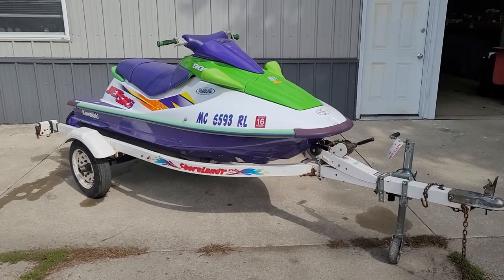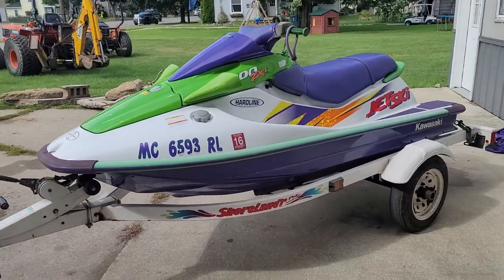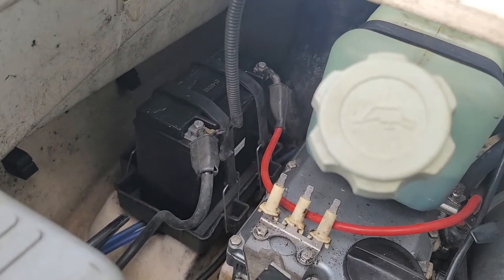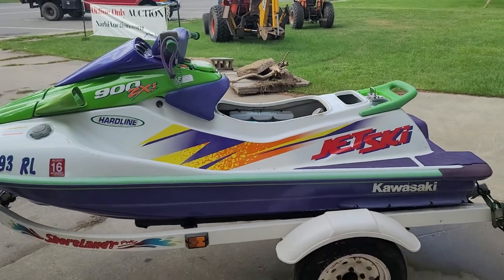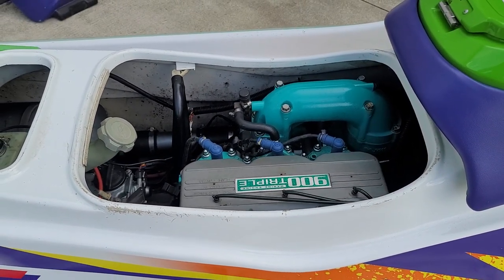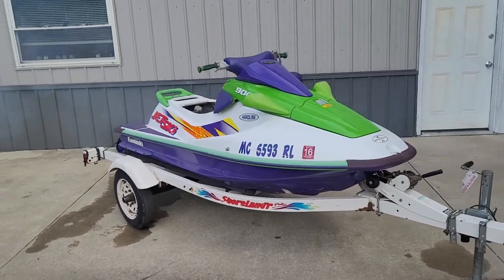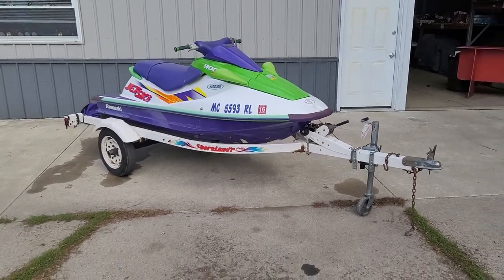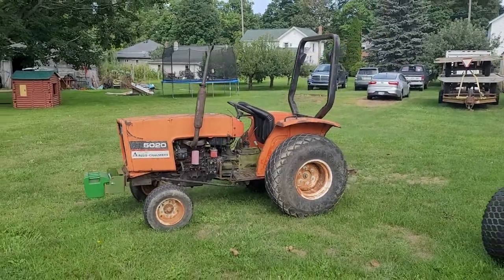1996 Kawasaki 900 zxi 2-Stroke Triple Jetski & Trailer - Live Consignment Auction - 9/18/2021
A 1996 Kawasaki 900 zxi PWC with 900 cc 2 stroke three cylinder engine and Shore Land'r PWC trailer. This personal watercraft has last been on the water in 2016 and has been winterized and stored indoors. We put fresh fuel and a new battery (3 months old) in it and it fired right up. This jetski does have a small chunk in the hull at the front that needs attention, has a snapped choke cable, and takes a minute or two cranking to get fuel pressure before it fires after sitting for a while, but runs great when the fuel does get to the carbs. Includes canvas cover. Trailer features folding wheel jack, winch, lights and 2" ball hitch coupler. NO TITLE.

For this and other great items, see NarhiAuctions.com